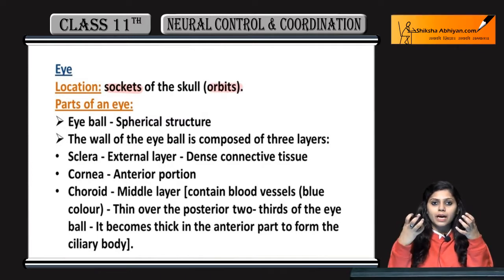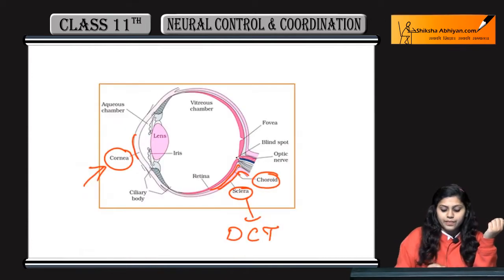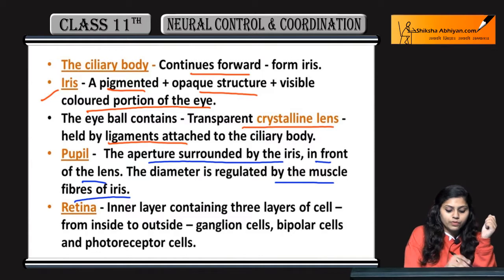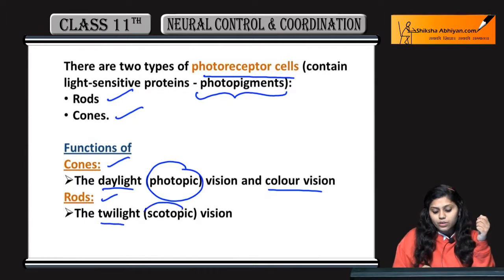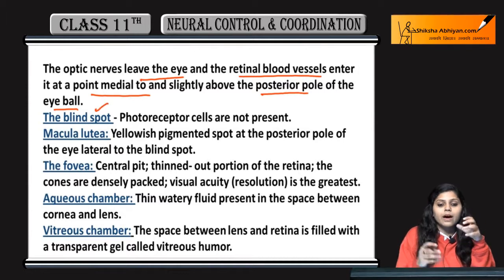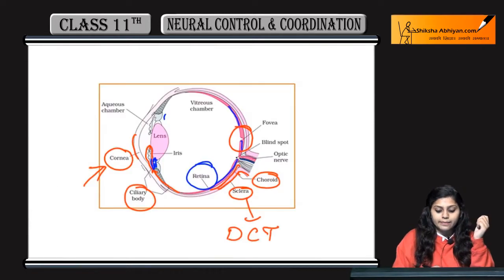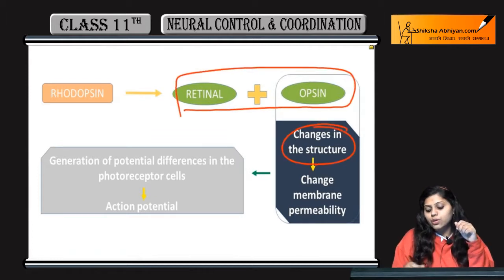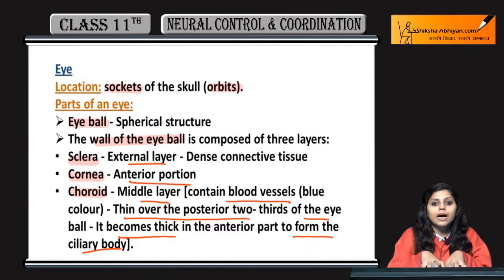Eye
This video is a part of the series for CBSE Class 11, Biology demo videos for the chapter “Neural Control and Coordination.” In this series, we have completed all the concepts, examples and the entire NCERT exercises. It is the part of an initiative taken to provide quality online education to students free of cost on YouTube.